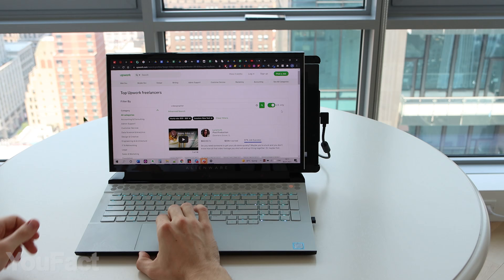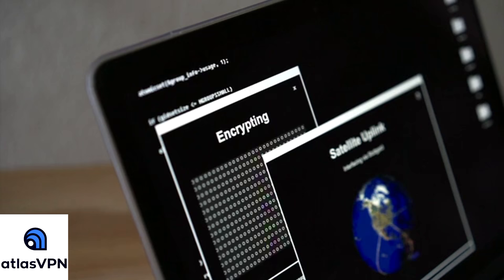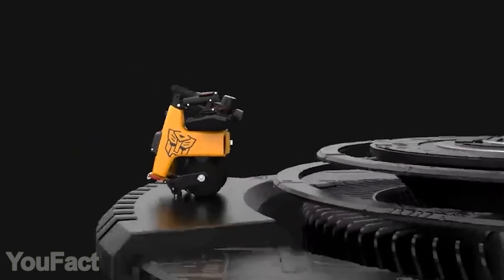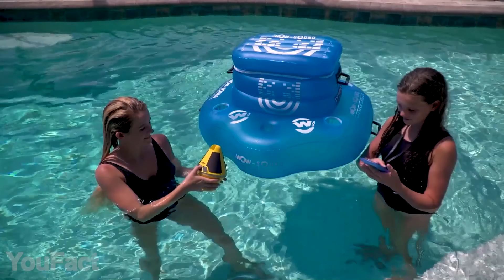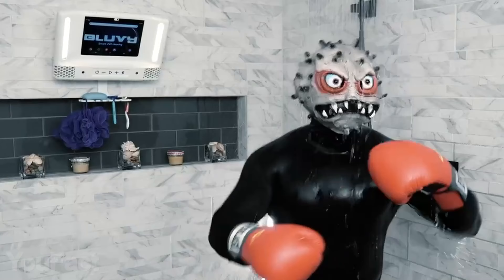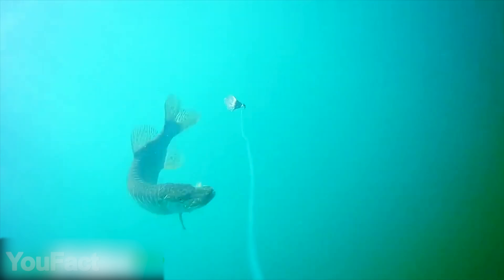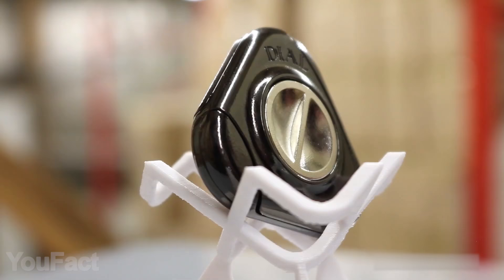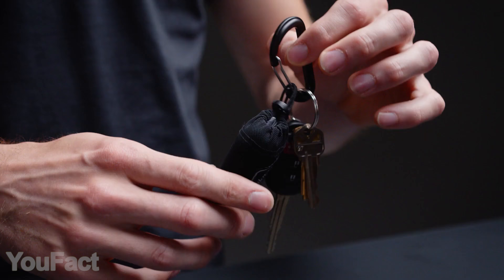20 Coolest Gadgets That Are Worth Seeing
0:00 Introduction
0:17 Trio Max Dual Laptop Display
2:07 Atlas VPN
3:23 Folding E-Bike: (alternative)
4:17 Nostalgic Table Clock
4:45 PowerDolphin Underwater Drone
5:43 Wow-Sound Speakers
6:27 Floating Poop Thermometer
6:55 Bluvy Smart Shower Mirror
7:46 Govee Smart Table Lamp
8:29 Intelligent Steak Thermometer
9:10 Unbreakable Sledge Hammer
9:48 GoFish Wireless Underwater Fishing Camera
10:35 FishSpy Camera & Fishspy Echo Pro
11:15 Hourglass Puzzle
11:33 Cast Spiral Puzzle
11:46 Cast Cylinder Puzzle
11:55 Cast Dial Puzzle
12:06 Cast Hexagon Puzzle
12:20 Magcon Drawing Tool
12:43 Exlicon Design Tool
13:18 Matador Mini Pocket Blanket